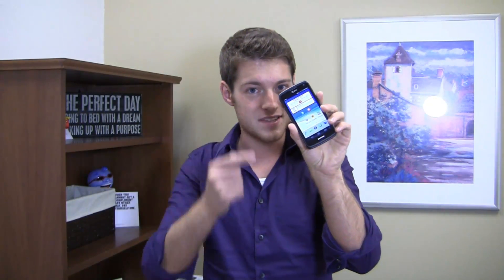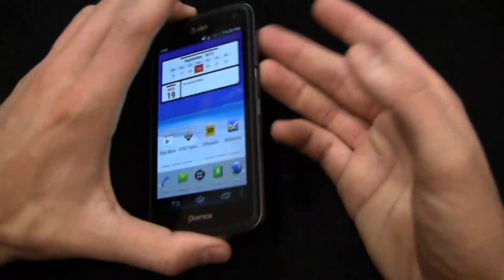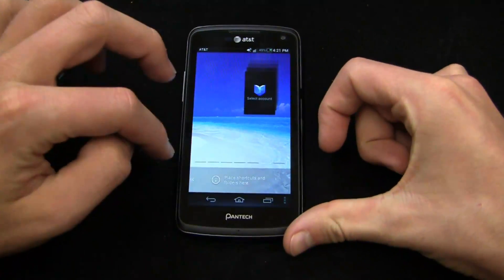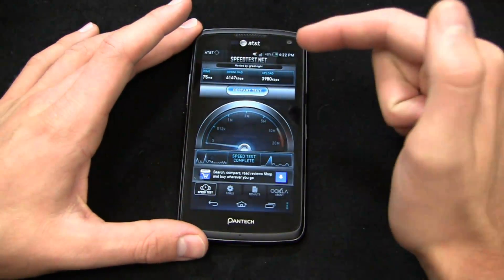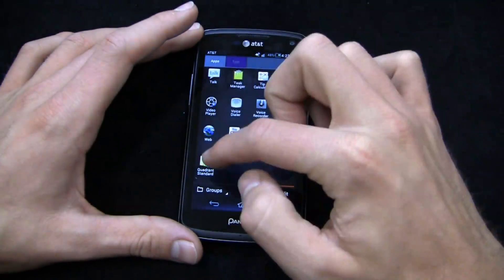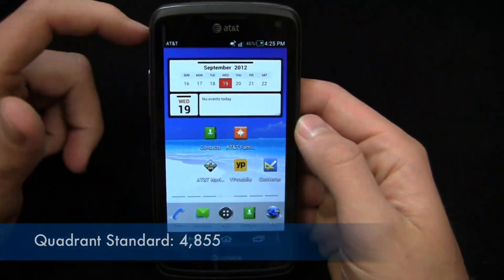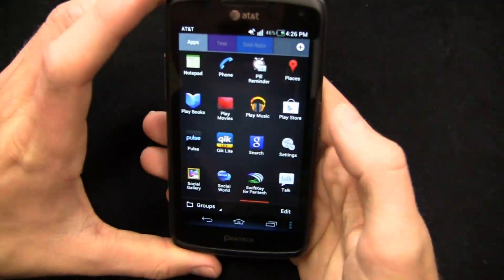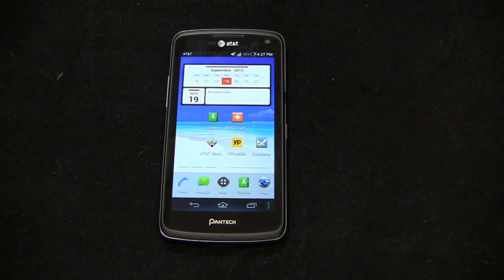Pantech Flex Review Part 2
The gap between low-end and high-end devices is rapidly shrinking.  The Pantech Flex is available for $49.99 at AT&T and packs a 1.5 GHz dual-core Snapdragon S4 processor, 4.3-inch Super AMOLED display, 8-megapixel shooter with 1080p HD video recording capabilities, 1,830 mAh battery, 4G LTE connectivity, and Android 4.0 (Ice Cream Sandwich) with Pantech's UI.  With a great feature set that redefines the term "entry-level," it brings some excellent features to the table for many users.  Is it the best Android value on the market?  Part 2 of 2.